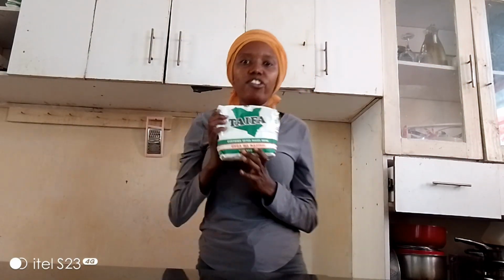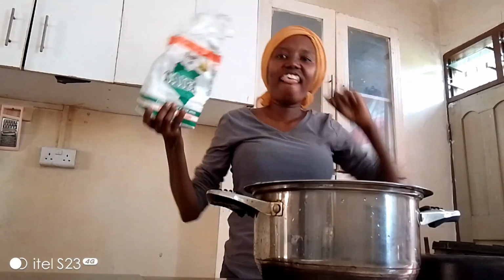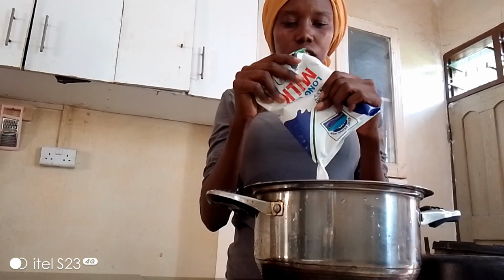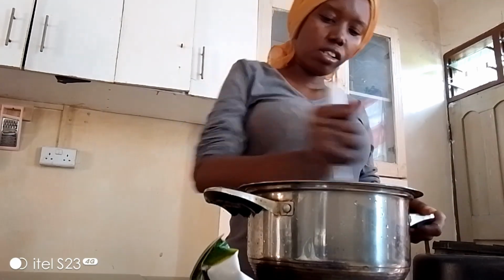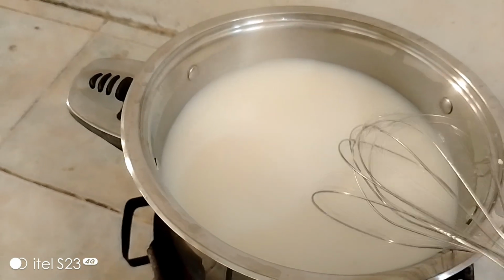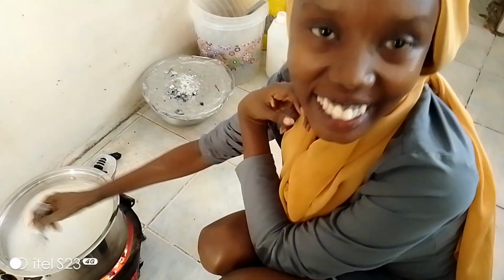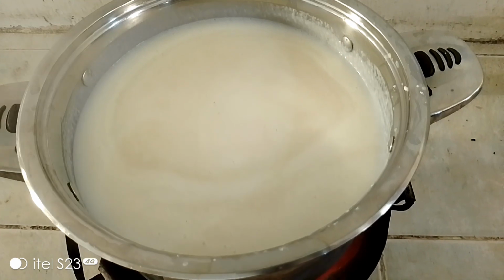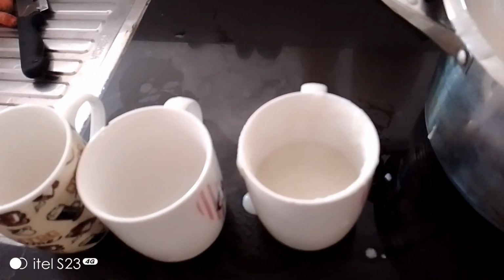How to make Kenyan maize flour porridge. tasty recipe. Try it Now!!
Hello welcome to now you know tv by carol
on this channel we learn and try and discover new things.

Today we will learn to make Kenyan porridge tasty and delicious. Amazing recipe 😋.